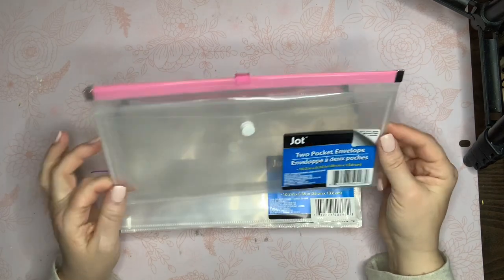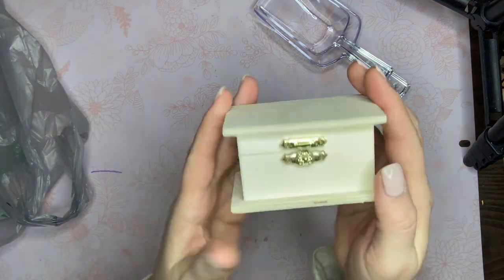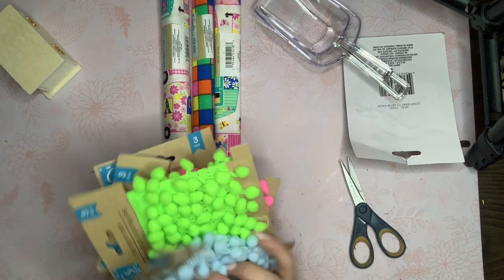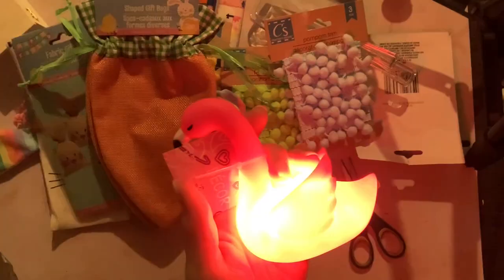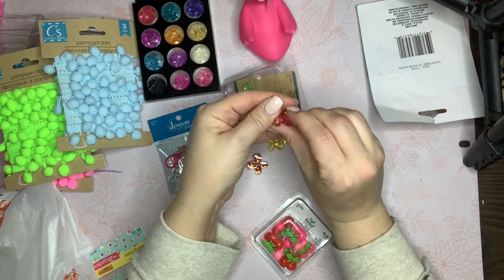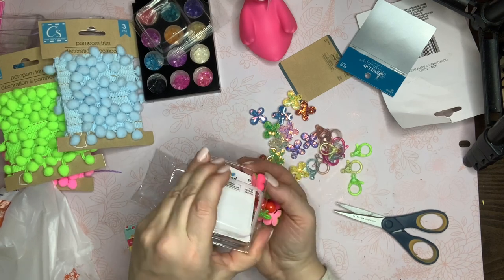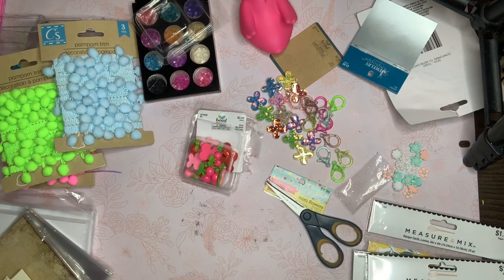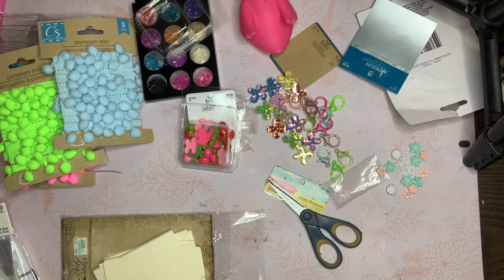Dollar Tree and Hobby Lobby Haul!